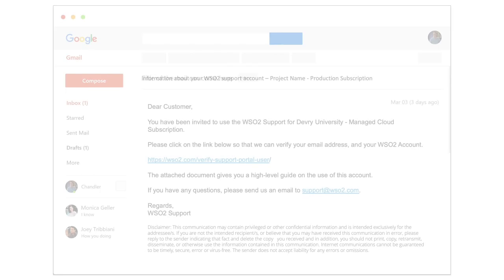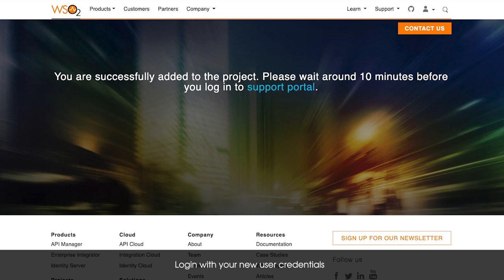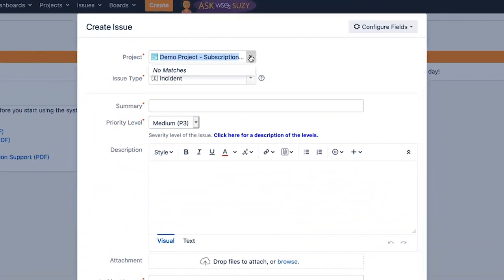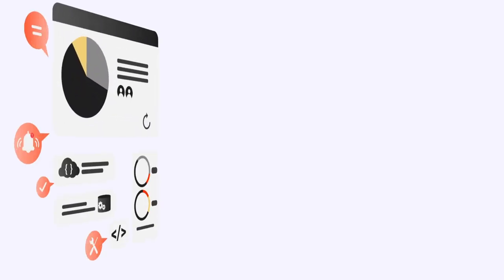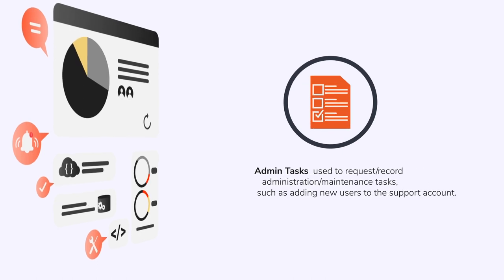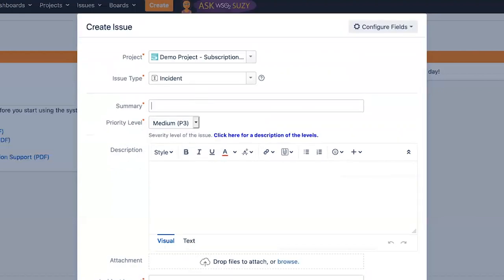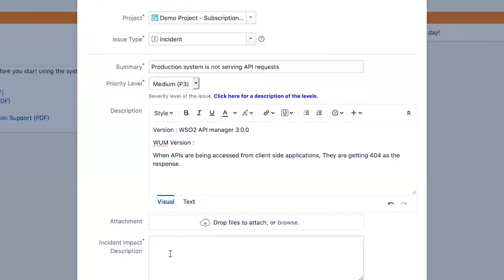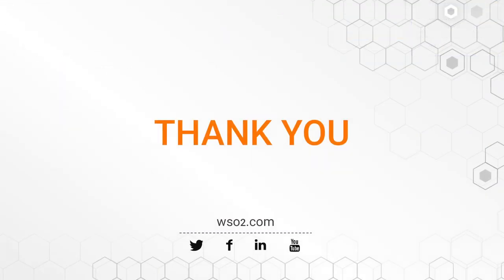WSO2 Online Support Portal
WSO2 Commercial customers can also use the products in commercial settings and take advantage of a full range of enterprise-grade support and maintenance services. Learn how easy it is to use the WSO2 online support portal.